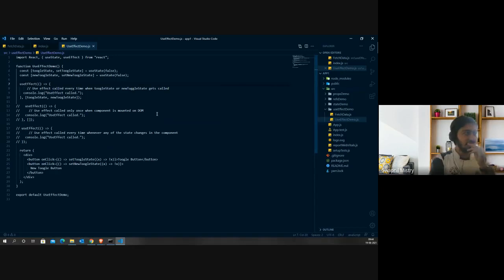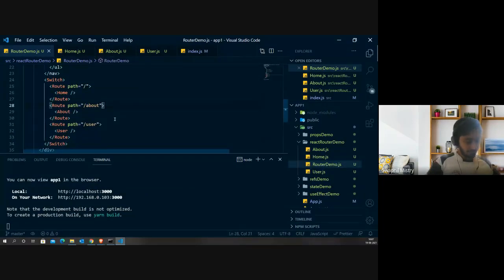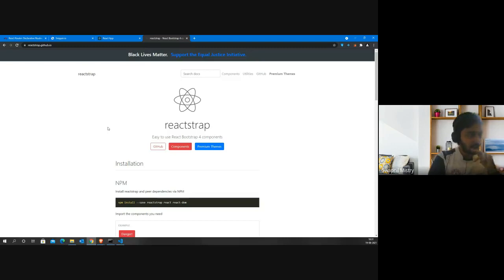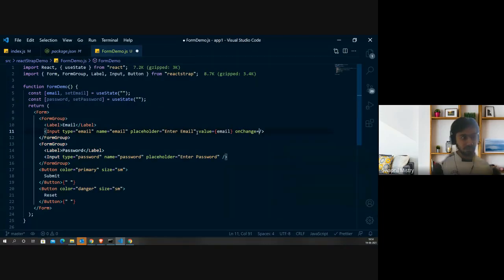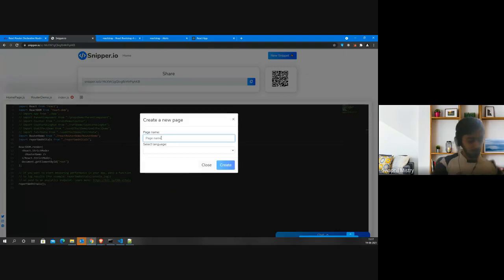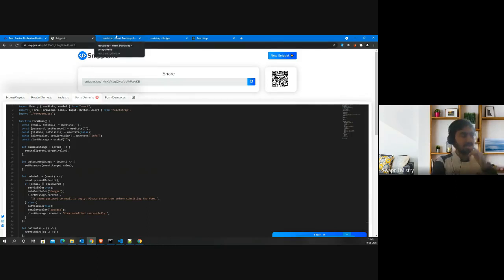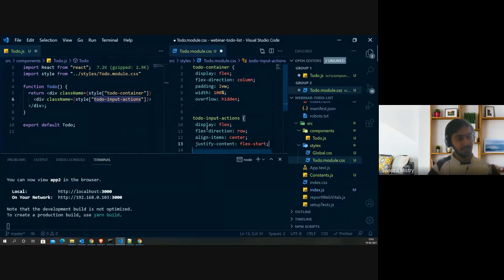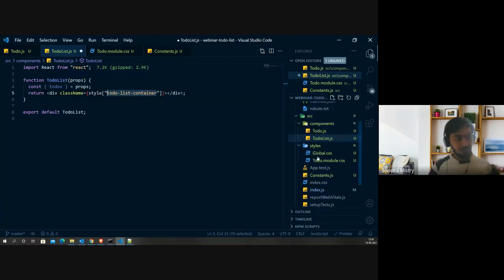19 June 2021 - Session 10 STTP - Internet Programming The Full Stack Approach